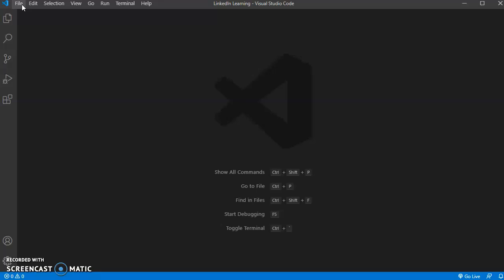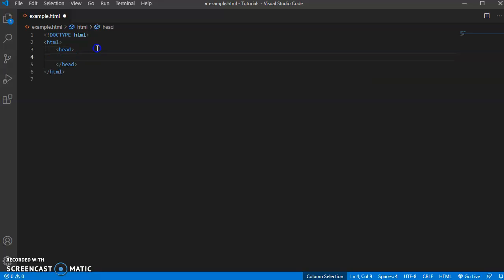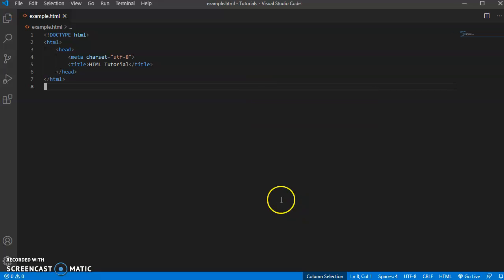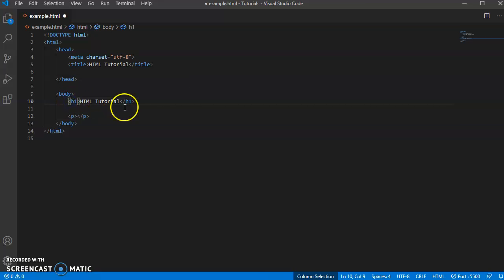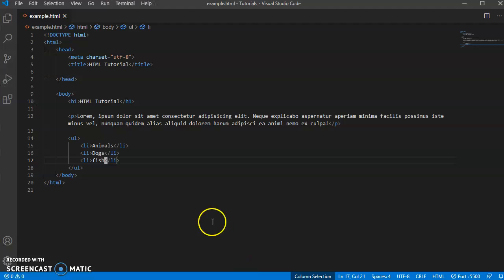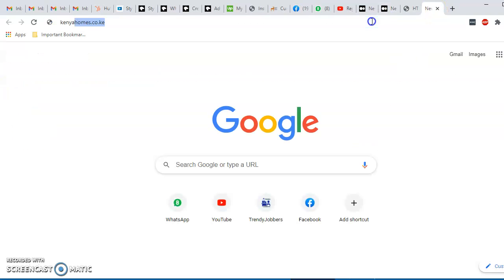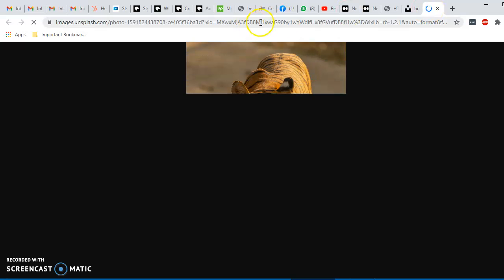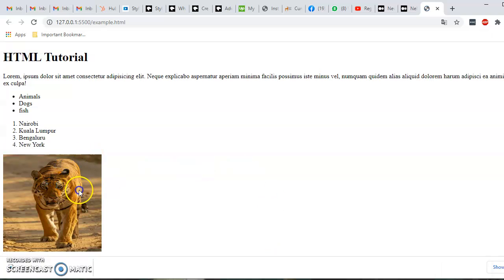HTML Fundamentals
This video addresses the various key elements of html.